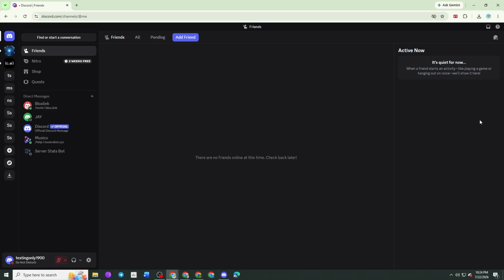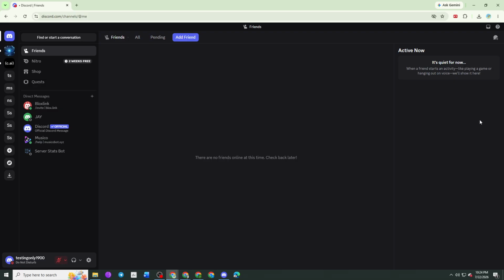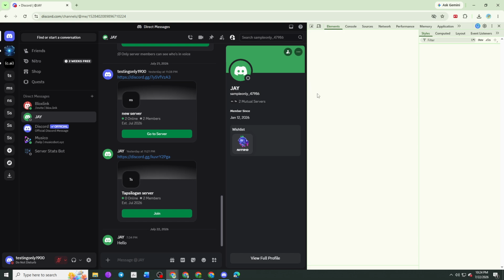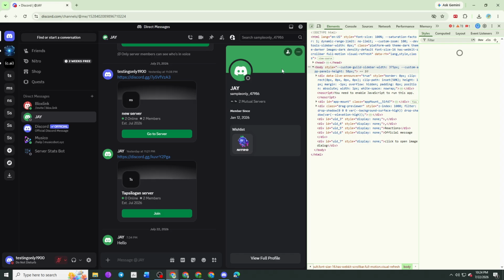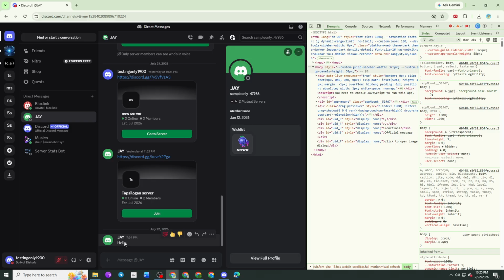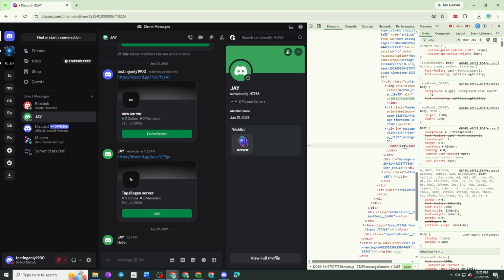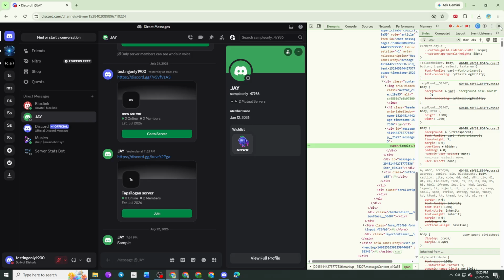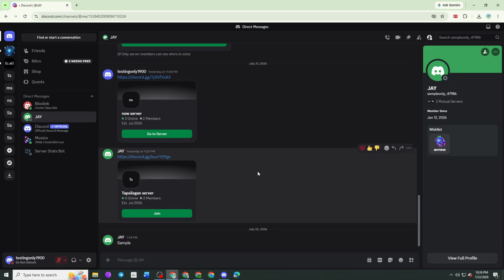How To Inspect Discord Text Using Developer Tools [2026 Guide]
In this video, we dive into the fascinating world of Discord and show you how to inspect text using Developer Tools. Whether you're a curious user or a budding developer, this guide provides a comprehensive walkthrough of the process, ensuring you can navigate Discord's interface like a pro.

By the end of this video, you'll have the skills to inspect and analyze text on Discord, giving you insights into the platform's functionality.